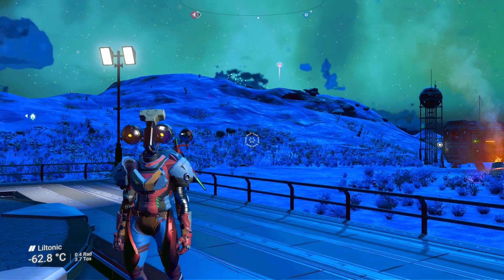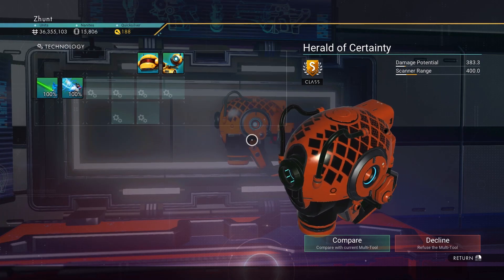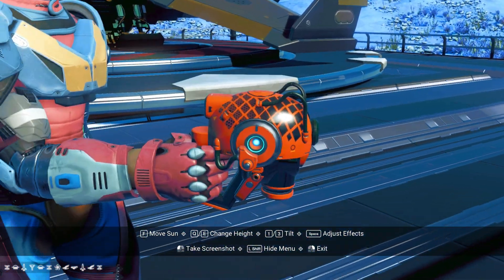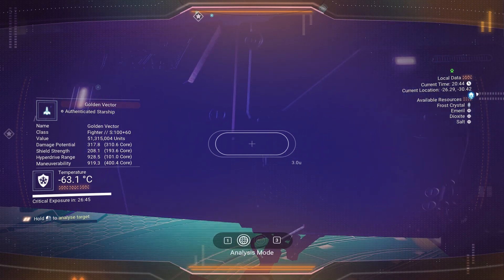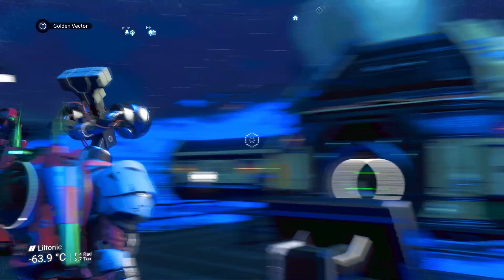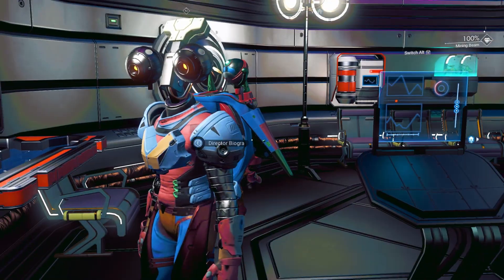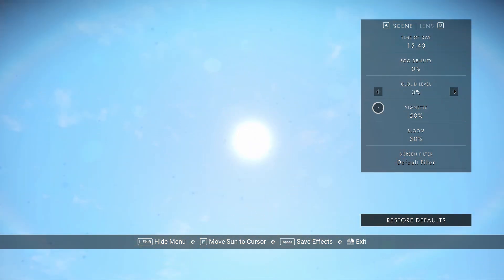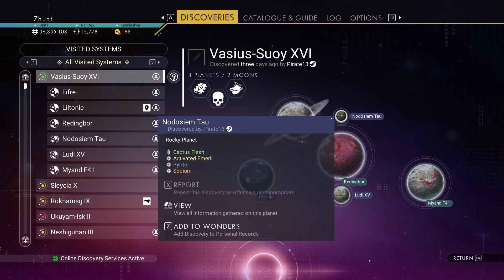No Man's Sky - S Class Orange Experimental Pistol & S Class Red Alien Pistol Multitool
These are in Eissentam